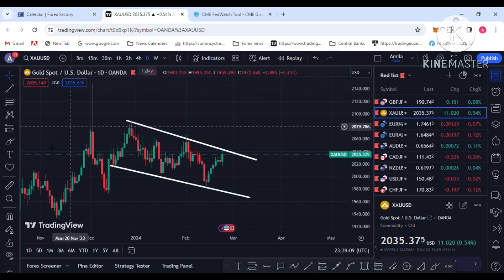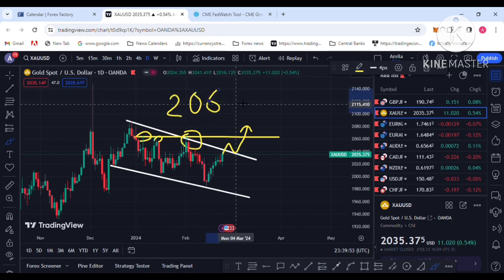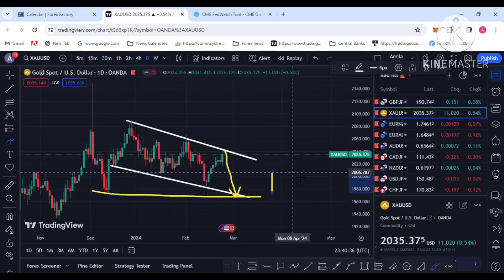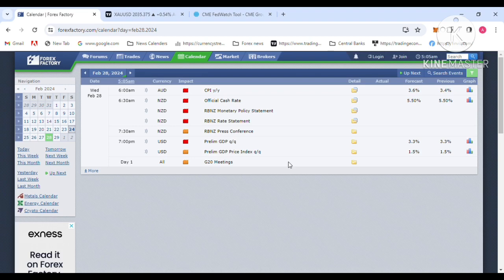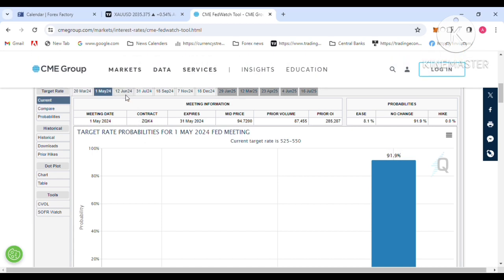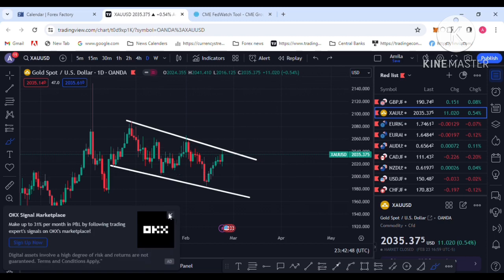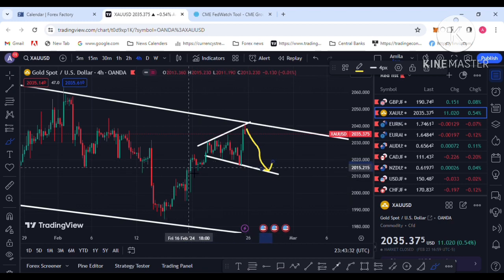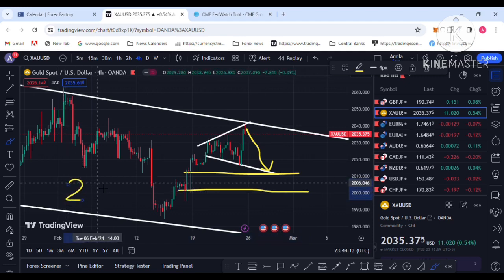XAU USD - Gold Next Move (Weekly Analysis) Amila Jaz